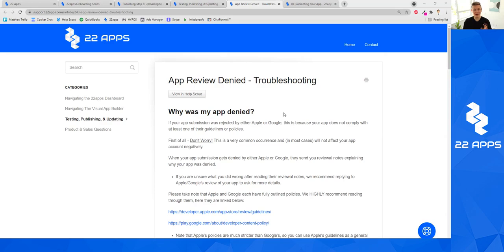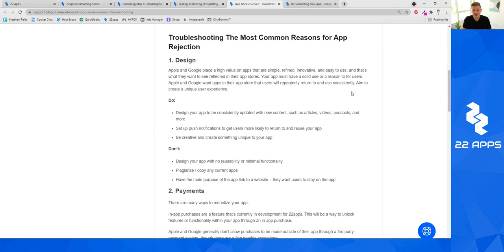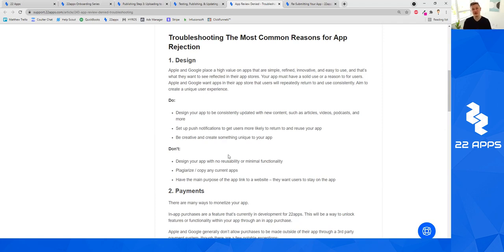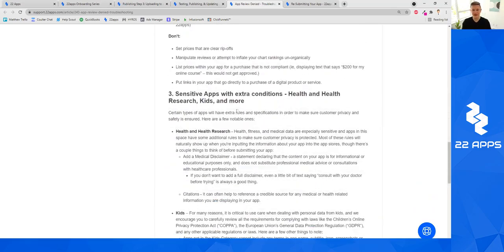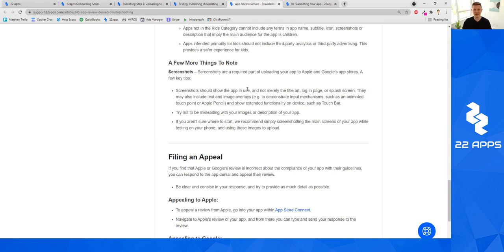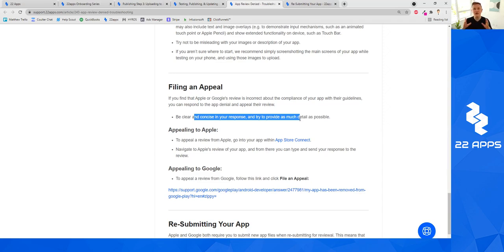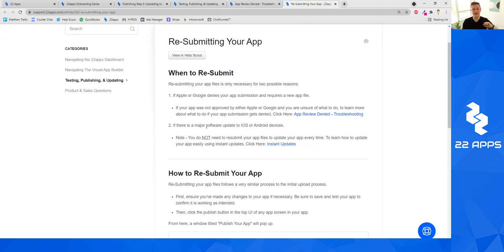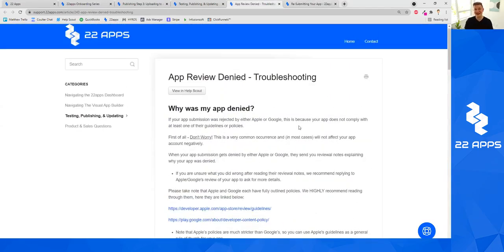MobileAgency... What To Do If Your 22apps App Gets Disapproved By Apple or Android?!